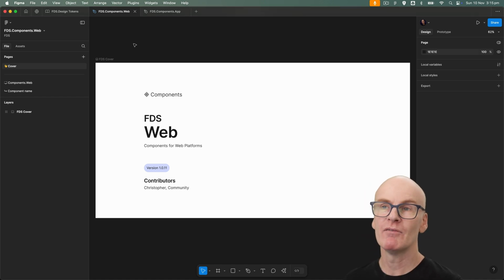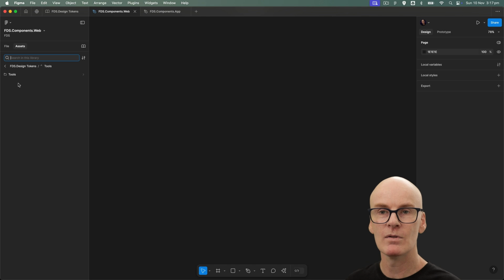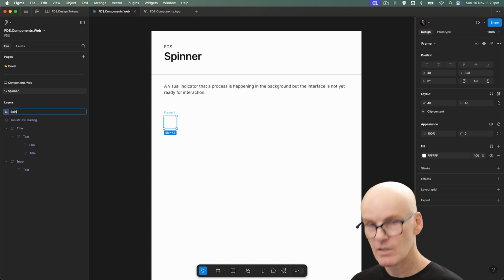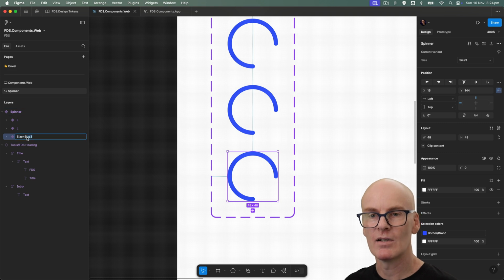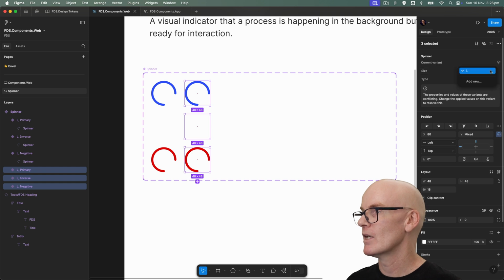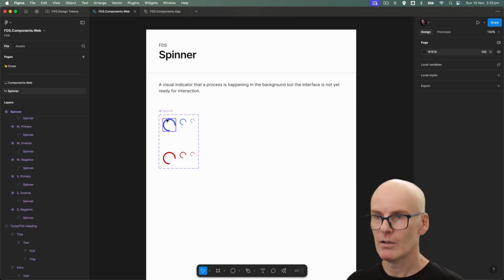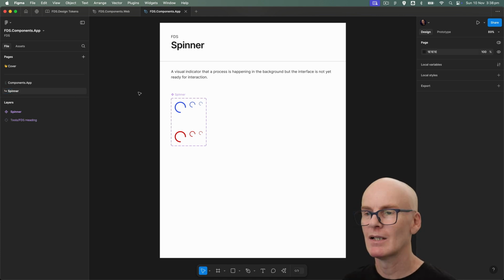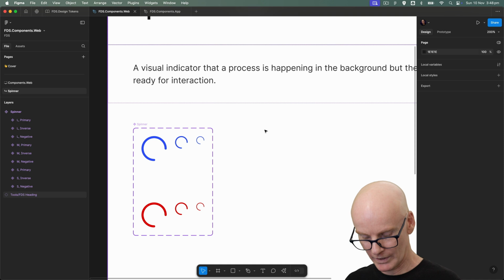Figma Design System: 11 Spinner Component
Hello everyone, and welcome to the eleventh episode in a series where we create a Design System in Figma called FDS.

In this episode, we’re creating a spinner component 🤟.

// Chapters
0:00 Intro
0:12 FDS Libraries
1:31 Create spinner component
8:43 Copy it to the app library
9:11 Testing it out
10:58 Outro